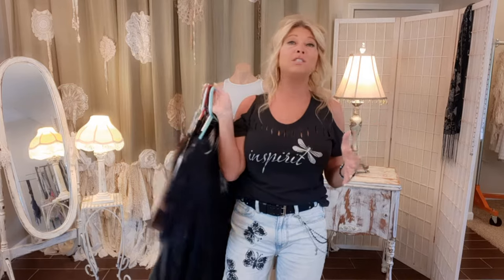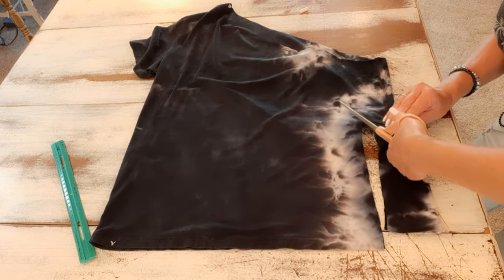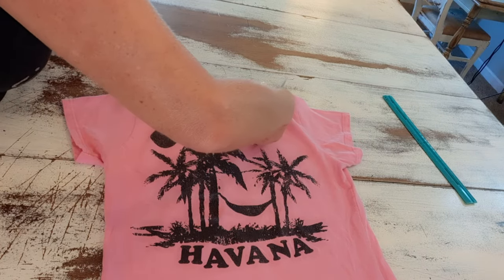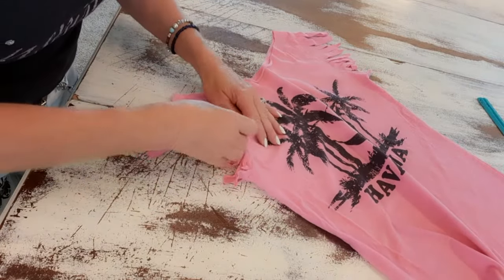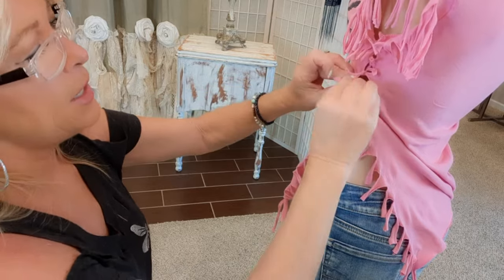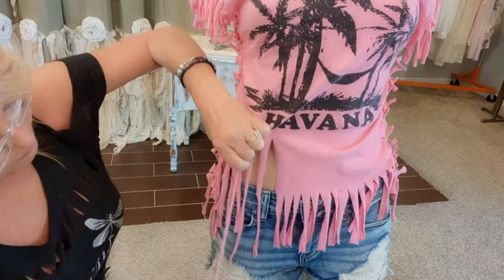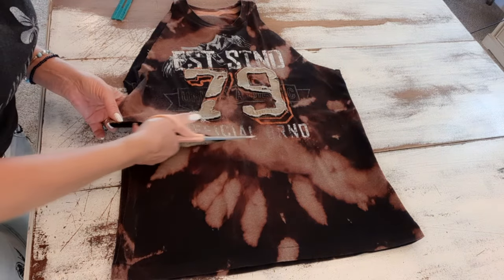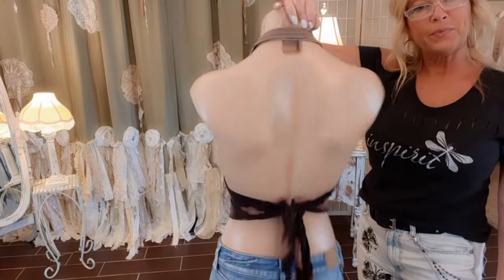Fun & Easy DIY / 3 Ideas to Turn T-shirts Into Summer Tops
Made this fun no sew tshirt cutting tutorial in the winter.  It's been sitting in my drafts waiting for warmer weather.  This is a fun "how to" tutorial using creative cutting to turn tshirts into cool summer tops. Easy and No Sewing!

*  LINKS TO ITEMS I USE IN MY SEWING ROOM:

Brother Sewing Machine

Pink Power Electric Scissors

Cutting Mat Set

Sewing Scissors